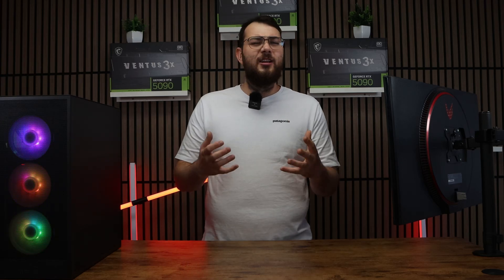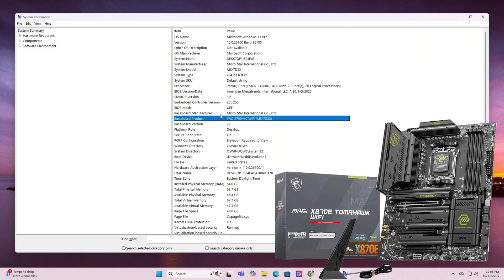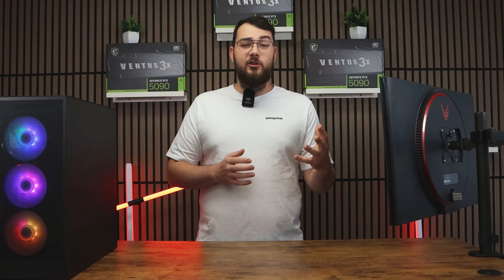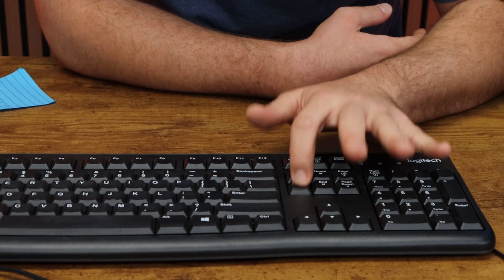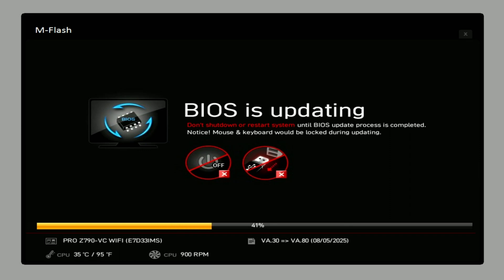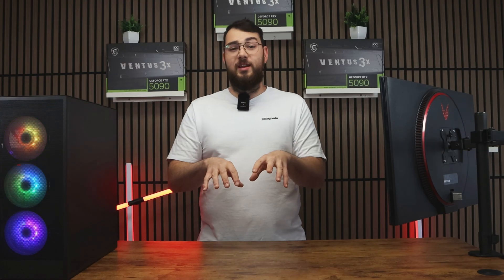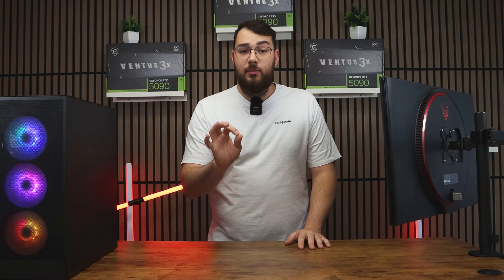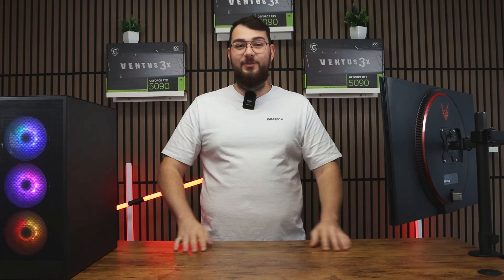MSI MAG X870E TOMAHAWK WIFI Motherboard BIOS Update (Step-by-Step Guide)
In this video, I’ll show you how to update the BIOS on the MSI MAG X870E TOMAHAWK WIFI, a powerful AM5 motherboard built for AMD Ryzen 9000 and 7000 series processors.

We’ll cover both the USB Flash BIOS and MSI Center methods so you can safely install the latest BIOS version, improve stability, and unlock full compatibility with the newest Ryzen CPUs.

Updating your BIOS keeps your system running smoothly, enhances performance, and ensures your PC is always ready for the latest AMD updates. Follow along as I guide you through every step.